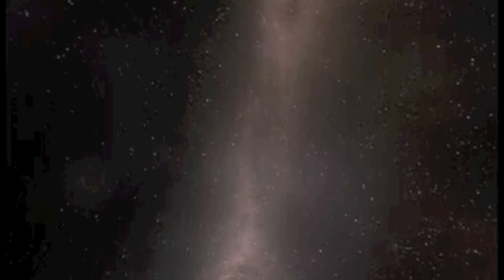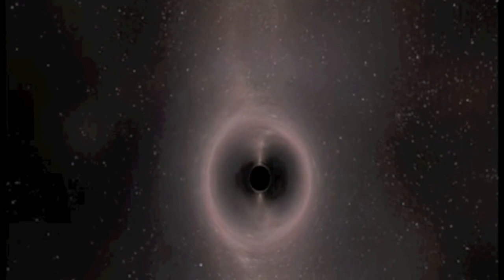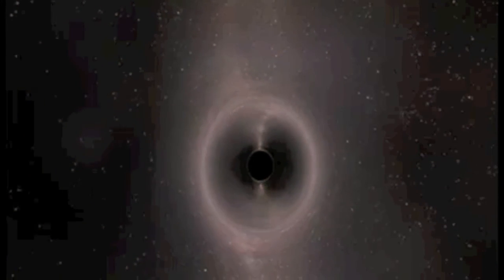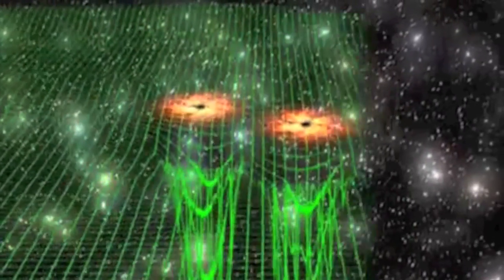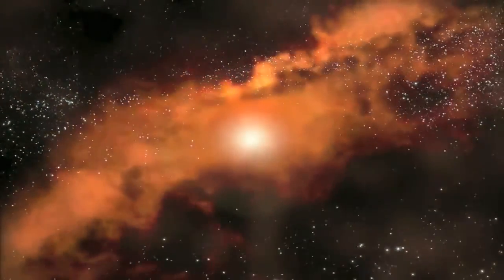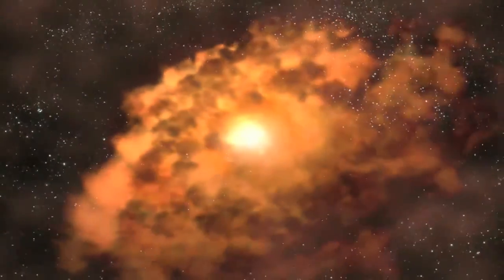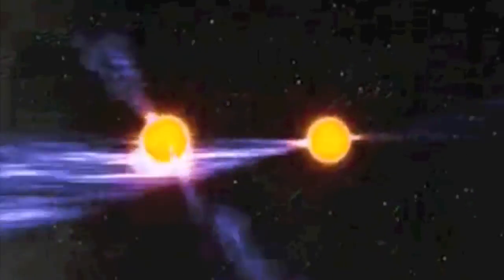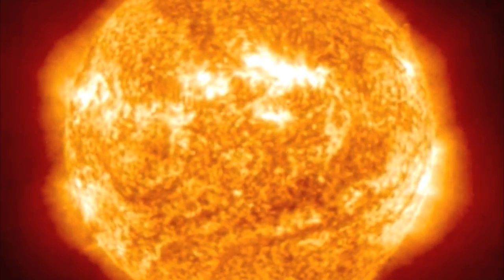Monologue Satellite (HD Version)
A monologue featuring Clement Joseph.
Music, Editing, and Visuals by Leo Lynx.